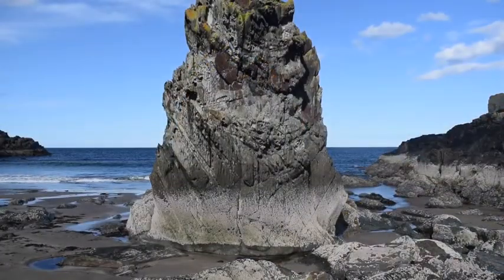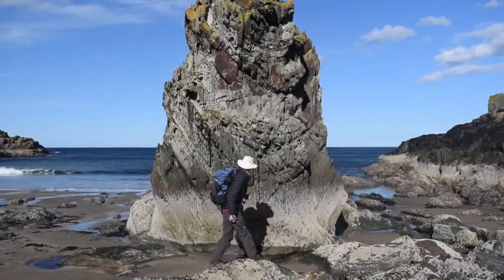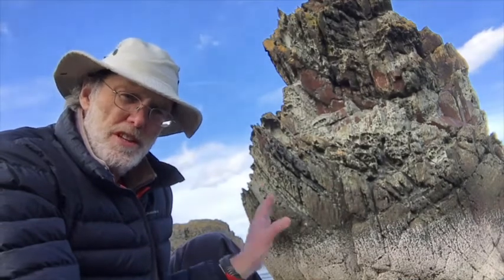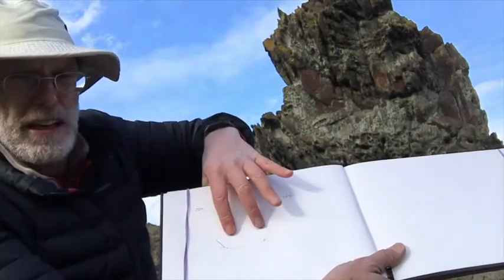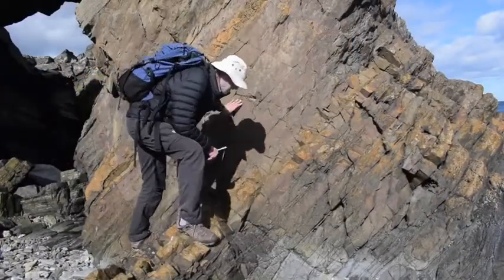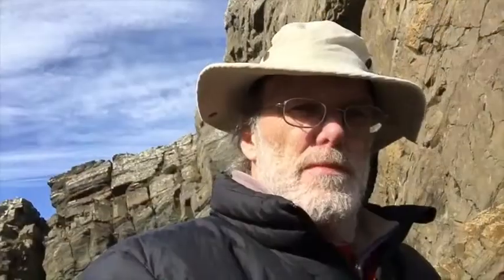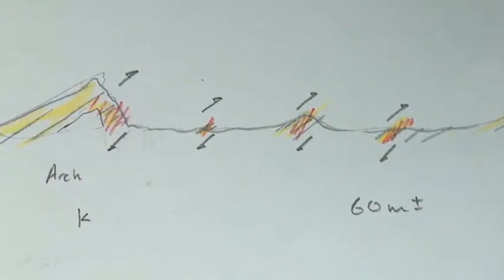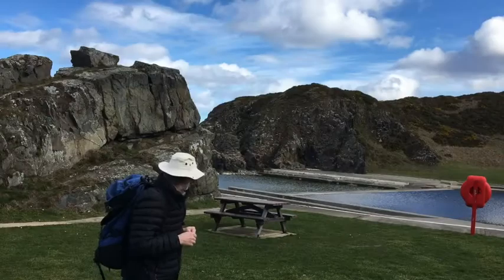Using vergence in the field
Part of "The Shear Zone" video channel. Join Rob as he investigates the structure of part of the Moray coast of Aberdeenshire - using bedding-cleavage relationships to construct a cross-section through folded turbidite sandstones.